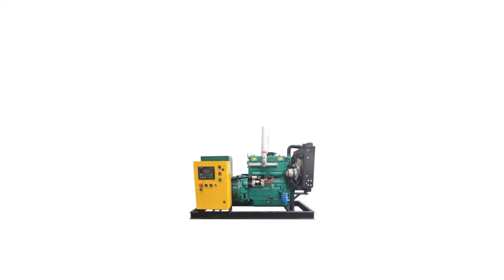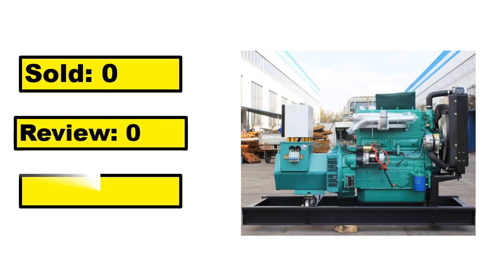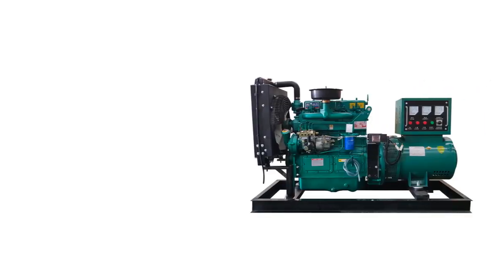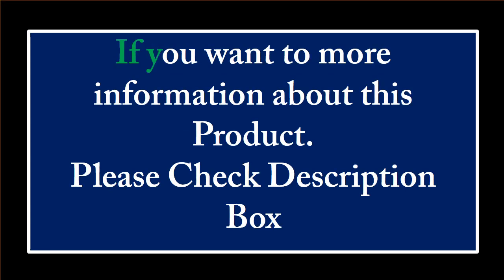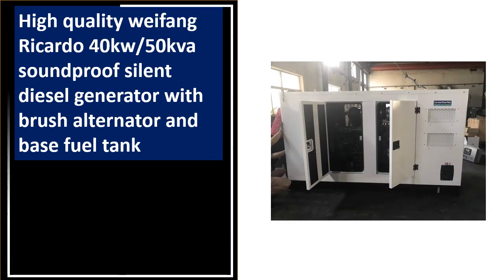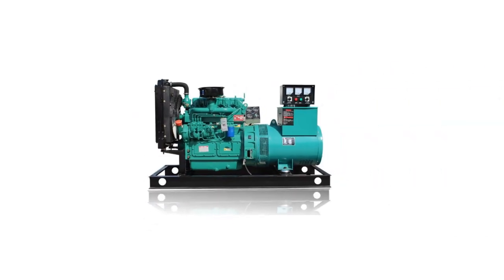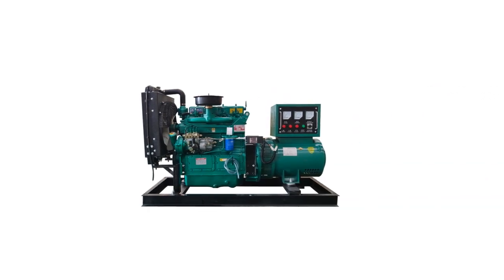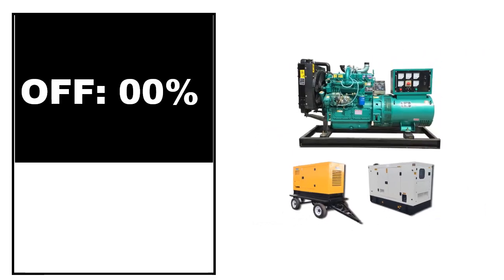TOP 5 Best Diesel Generator Review 2024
5. weichai Ricardo 30kw 37.5kva 50HZ diesel generator with ZH4100D diesel engine and brush

4. Electricity Diesel Generator 5kw Three Phase High Quality

3. New Household 8KW Diesel Generator 10KW Air Cooled Single-Phase Three-Phase Diesel Generator

2.Generator power 40kw/50kva diesel generator/diesel genset with brush alternator

1.weichai Ricardo 30kw diesel generator with ZH4100D diesel engine and brush alternator